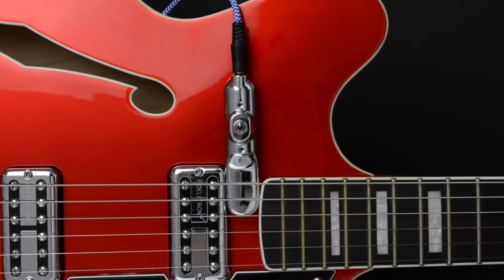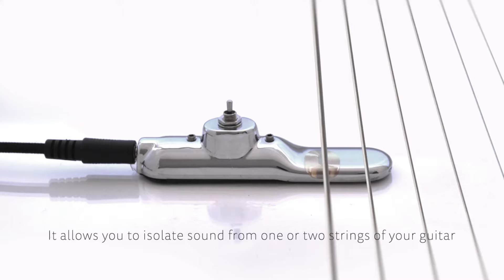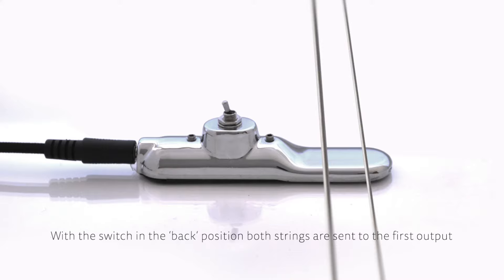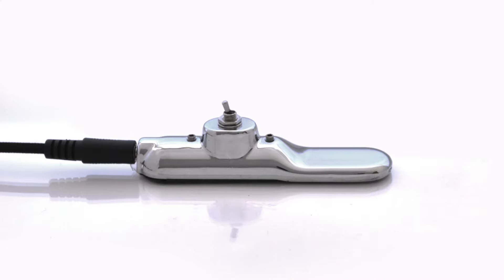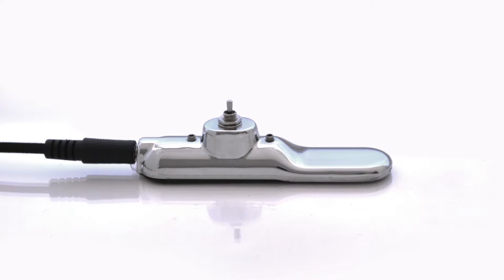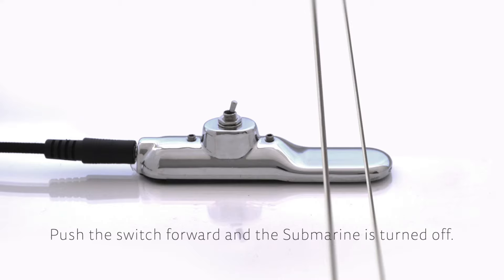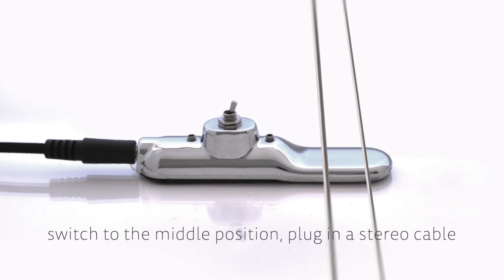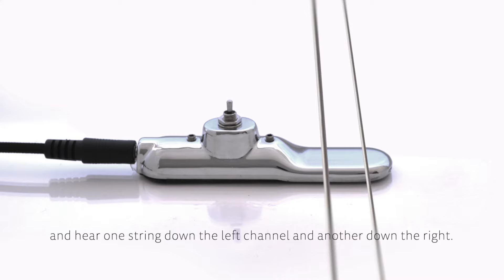Submarine : Three way switch explainer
The new edition of the Submarine now has three switch positions.

It allows you to isolate sound from one or two strings of your guitar. With the switch in the back position both strings are sent to the first output. With the switch in the middle position, only one string is heard. Push the switch forward and the Submarine is turned off.

For those wishing to take things one step further, switch to the middle position, plug in a stereo cable, and hear one string down the left channel and another down the right.

One guitar, many sounds.